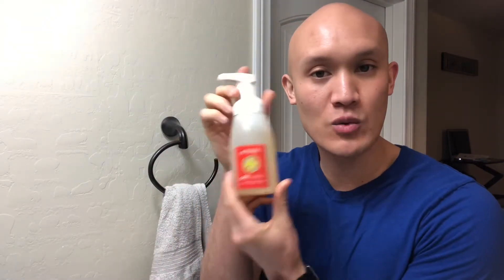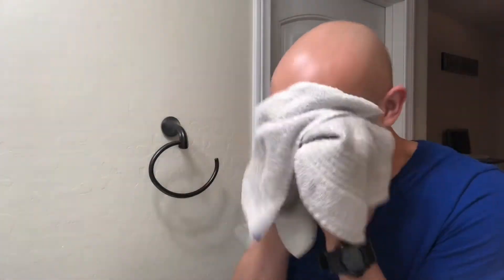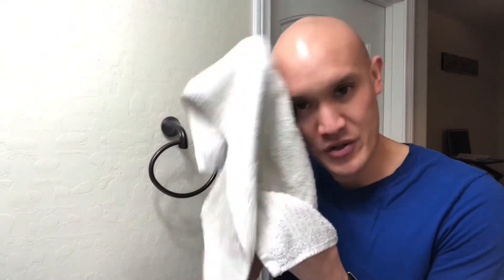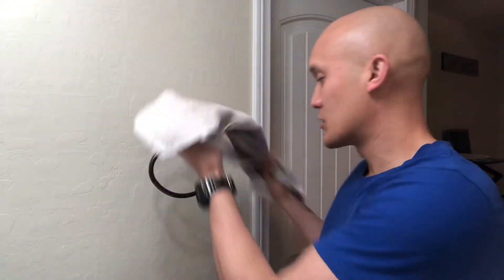How To Use Essential Oils For Clear Skin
Brief Overview
What are the best essential oils for clear skin? How can you reduce the number of pimples, zits, and breakouts you get on top of having a more youthful appearance? These questions can be resolved with using natural solutions once you understand the benefits and uses of essential oils and the root cause of the underlying problems.

The 3 main causes of acne are:
- Unfriendly microorganisms
- Excess sebum (pore producing oil)
- Dead skin cells

When these clog up your pores then white and red blood cells go to the area and it's an all out war for your wellness and a lot of lives get lost or "popped" in the process. This is why being proactive is the best solution to stop things BEFORE they start.

Additional Resources:
a.) Modern Essentials Book